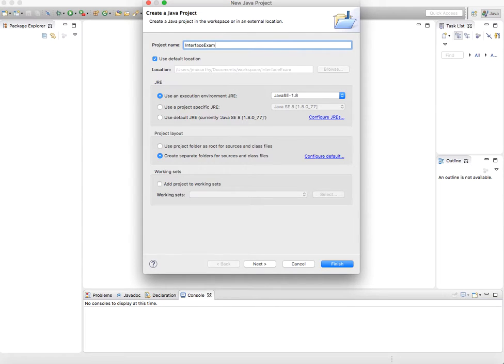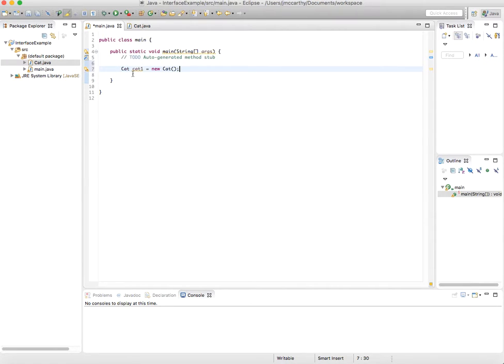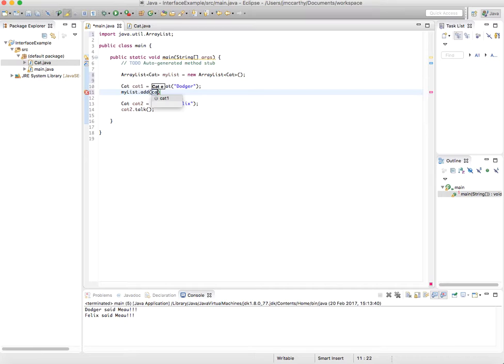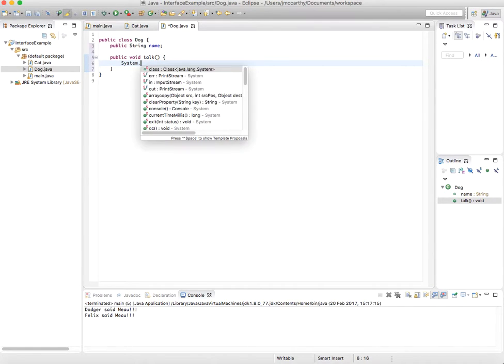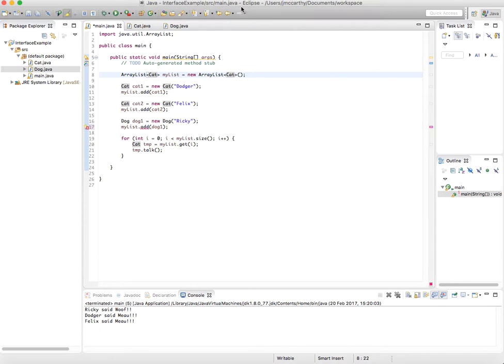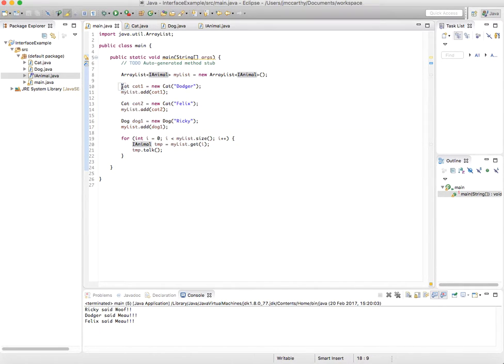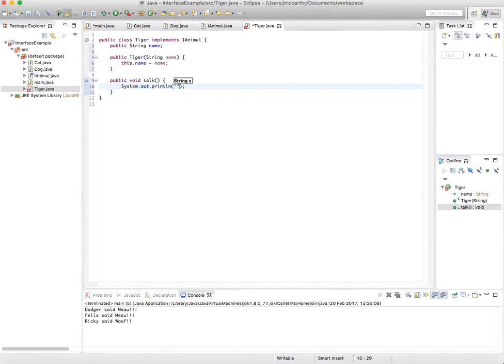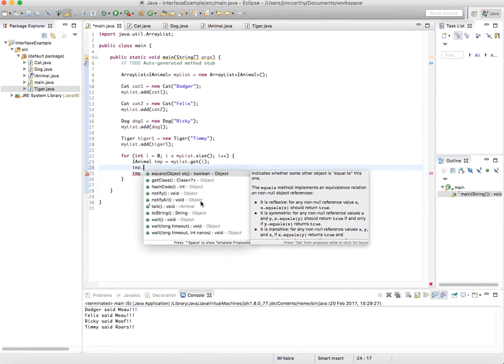Basic Introduction to Interfaces using Java